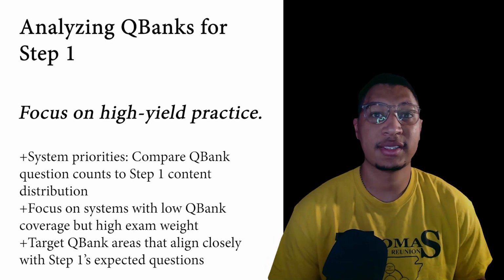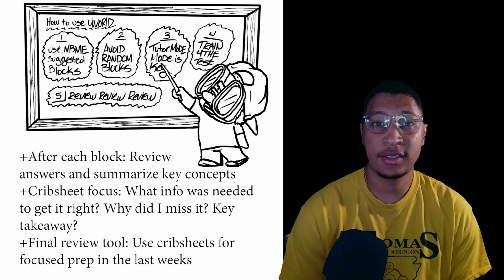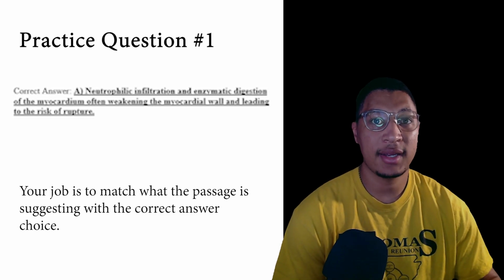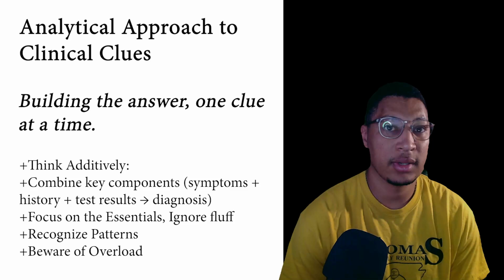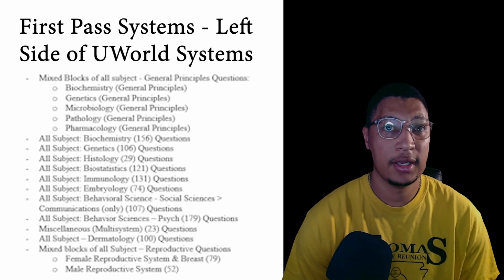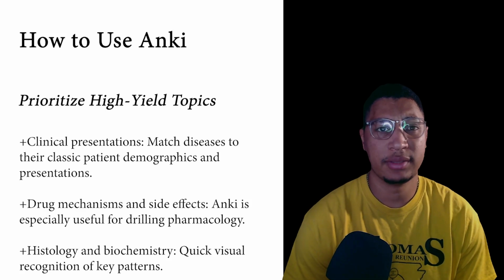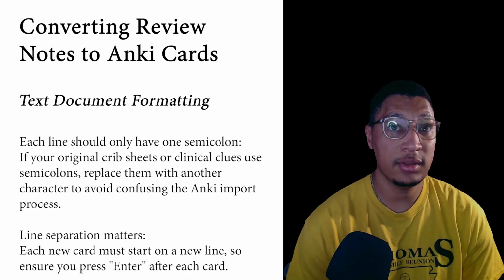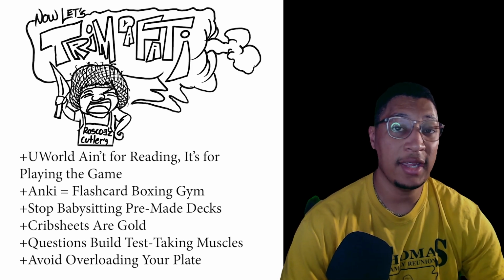Using Practice Questions and Anki Efficiently | USMLE Step 1000 - Step 1 Survival Guide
UWorld and Anki are two of the most powerful tools for Step 1 preparation, but only if used correctly. In this chapter, I walk you through how to make the most of UWorld for question practice and how to build an effective Anki routine. I also explain why creating your own Anki cards is more effective than relying on third-party decks.
What to Expect:
•Step-by-step guidance on using UWorld for targeted practice and improving test-taking skills
•How to create personalized Anki cards that reinforce what you need to know
•Strategies for combining UWorld and Anki to maximize retention and test performance

00:00 Choose relevant question banks for effective preparation.
03:43 Choose UWorld for high-yield exam preparation.
07:26 Focus targeted blocks, use tutor mode, review.
12:40 Acute myocardial infarction caused ventricular rupture.
13:56 Focus on process, not correctness, for success.
18:40 Neutrophilic infiltration causes myocardial wall rupture.
23:45 Clinical clues guide diagnosis through recognizable patterns.
25:57 Myocardial infarction indicated by clinical clues.
30:42 Focused on answering extensive practice questions thoroughly.
33:38 Phase 2 and 3 study plan suggestions.
35:10 Focus on high-yield content and use Anki effectively.
38:08 Create personalized Anki cards for better retention.
40:57 Use automated tools for efficient note-taking.
47:00 Create organized Anki decks for efficient studying.
50:16 Evening review reinforces knowledge and test readiness.
53:08 Steven Christian's USMLE Step 1000: Smarter, stress-free prep.